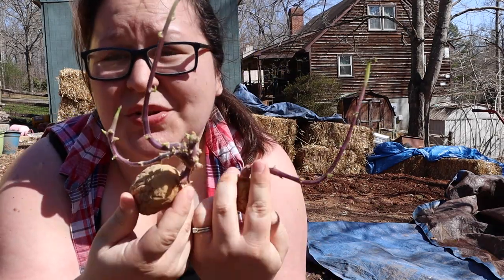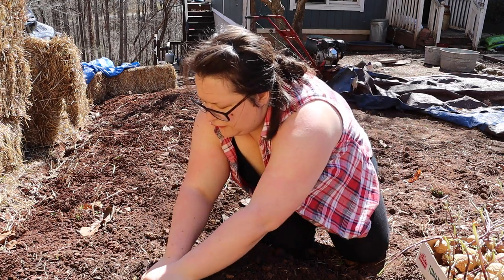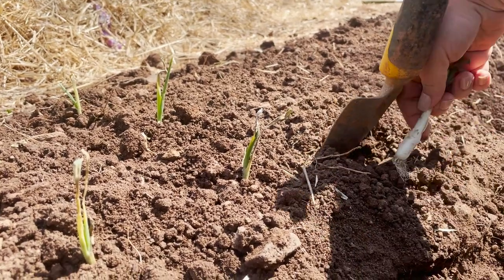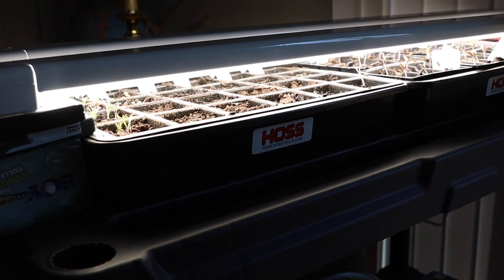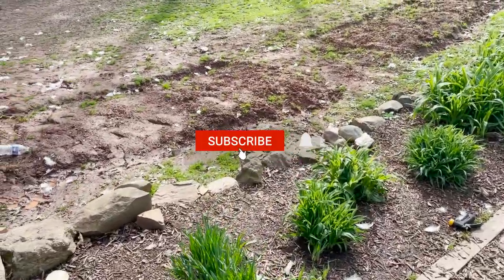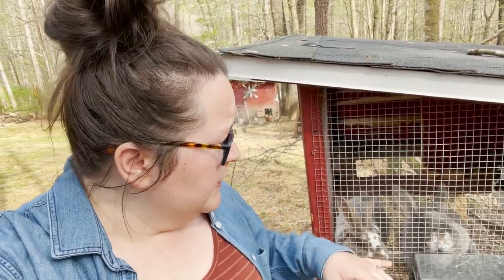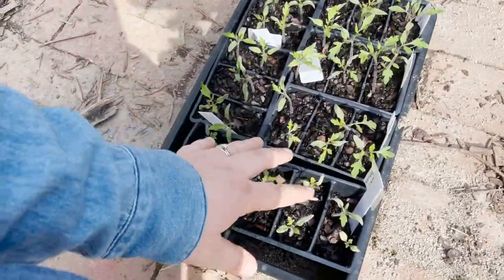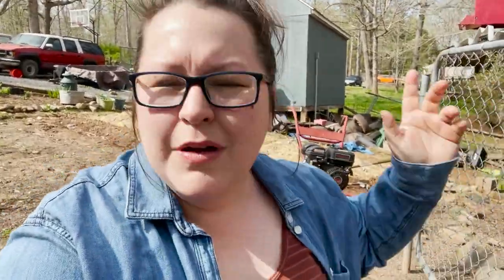EP 2 | 2021 Garden | Growing a Sustainable Half-Acre Garden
In this week's episode, I'm walking through what I've gotten in the ground already, and what is yet to come. It may look small, but it is mighty!

Learn how to grow a sustainable garden on a half-acre!

:: RESOURCES & INFO FROM VIDEO ::

• • • GET $10 OFF ANY GREEN STALK VERTICAL PLANTER by using this

BUY MY CHICKEN BOOK, "The Homesteader's Natural Chicken Keeping Handbook"

:: O T H E R R E S O U R C E S ::

•• H E R B A L  P R O D U C T S ••

• Premier 1 Poultry Netting

•• J O I N   U S   O N L I N E ••

EQUIPMENT:
VLOG Camera -- Canon M50